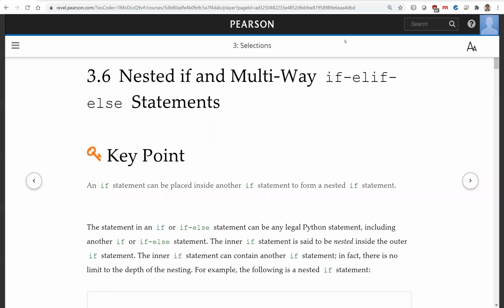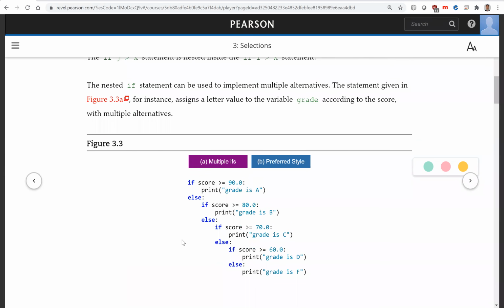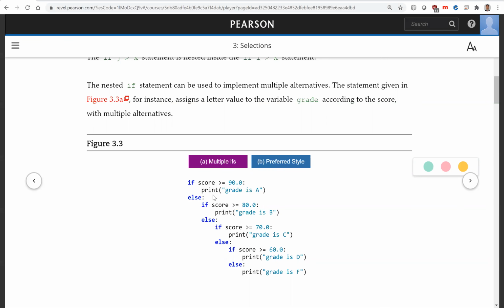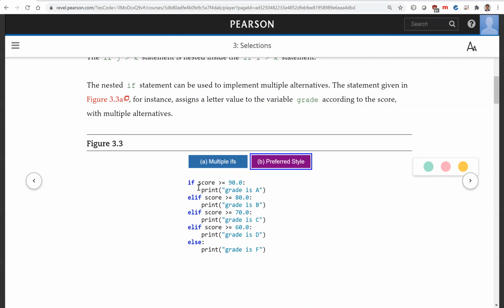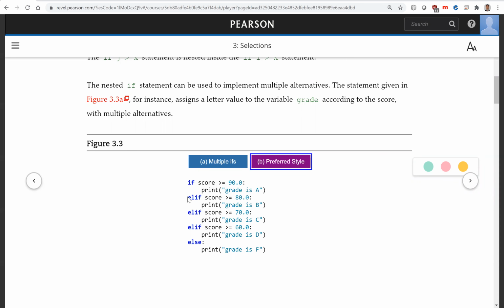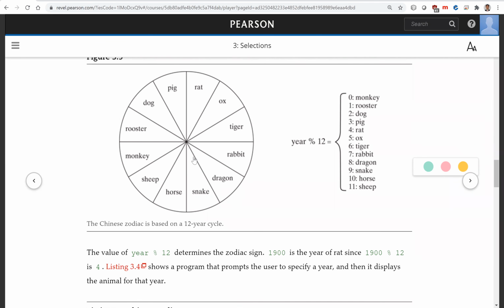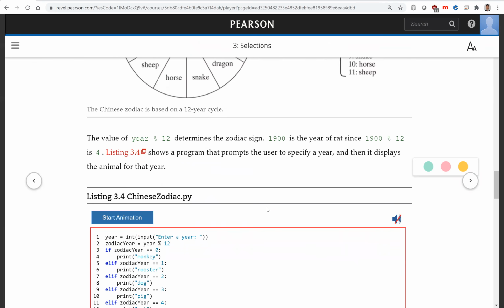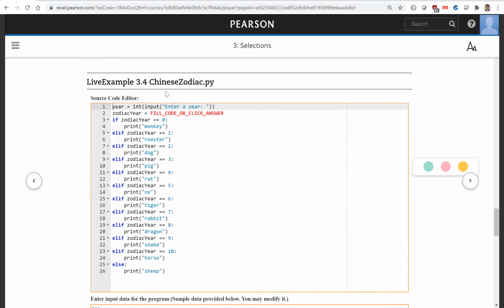Daniel Liang Python Section 3.6